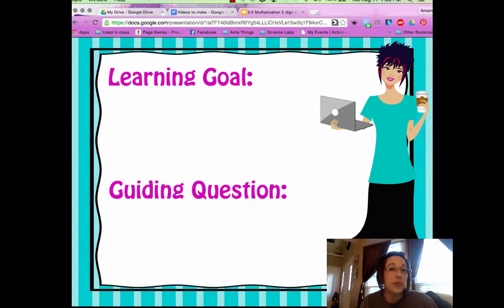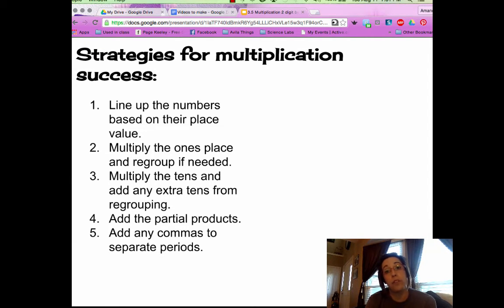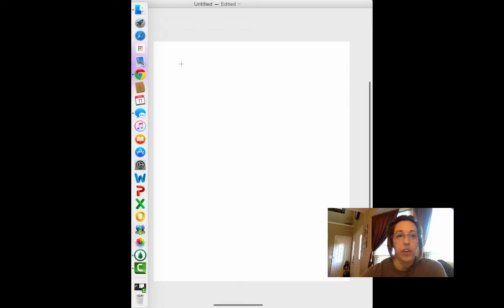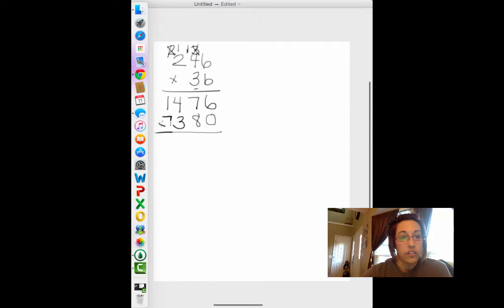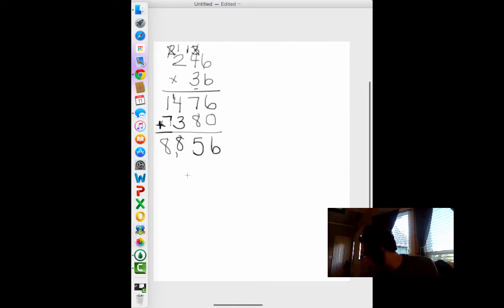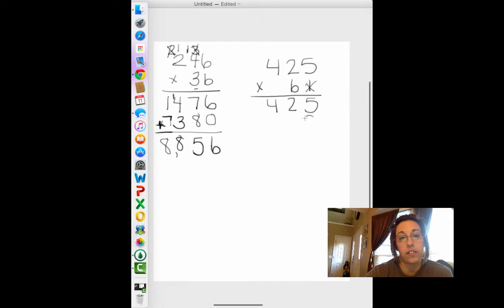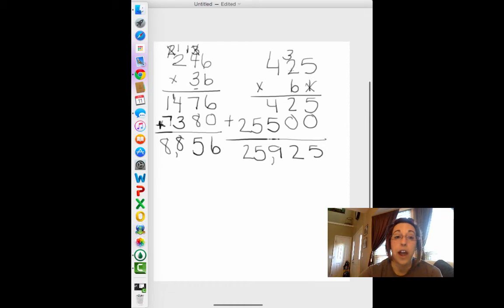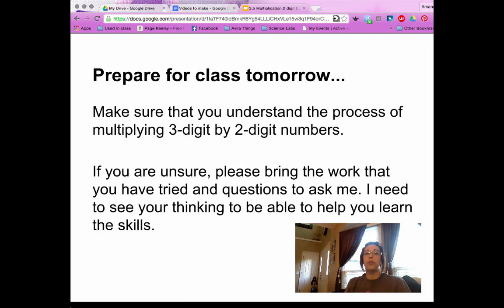Multiplying 3 digit by 2 digit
~EnVision Math Lesson 3-6~